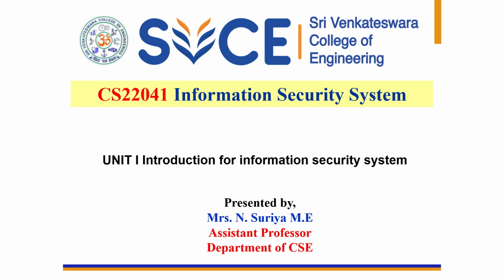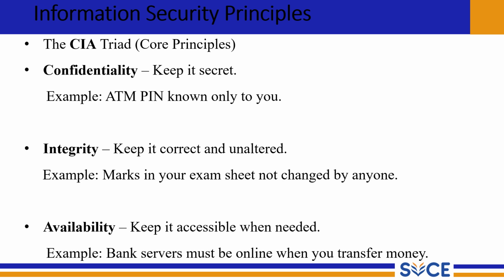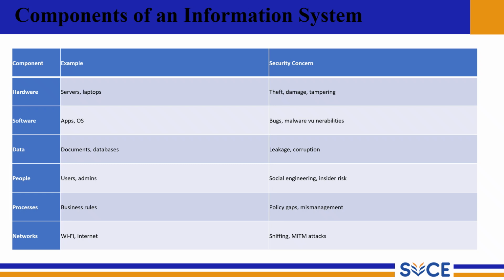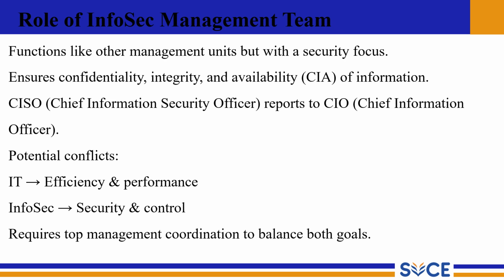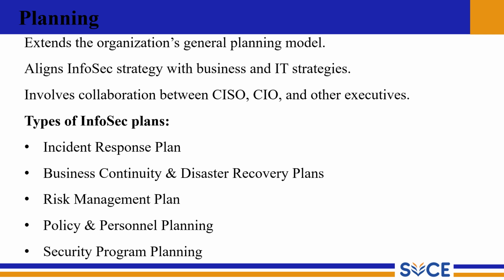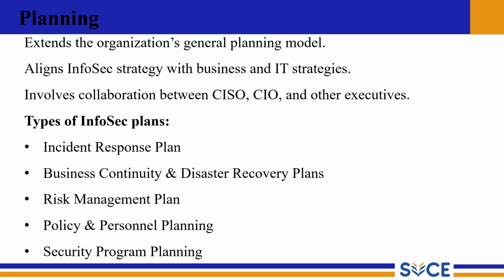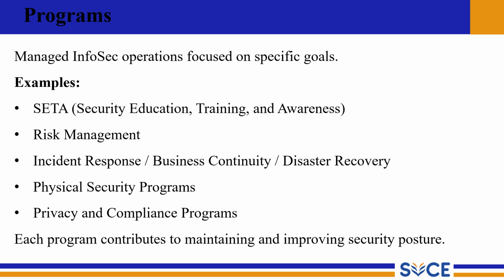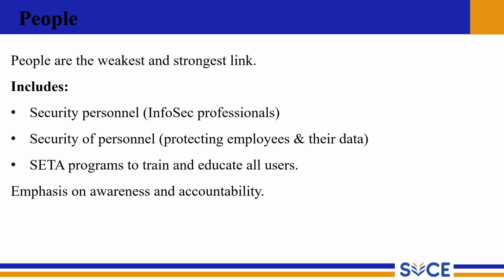CS22041 U1_P1 INFORMATION SECURITY SYSTEM.